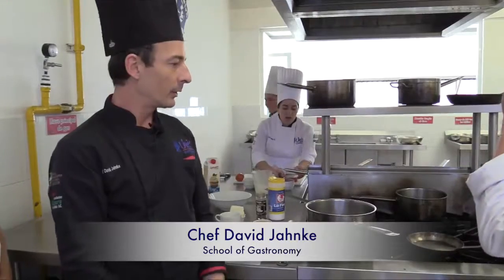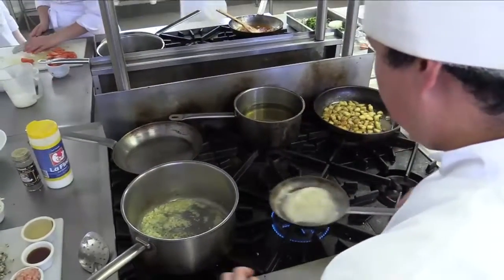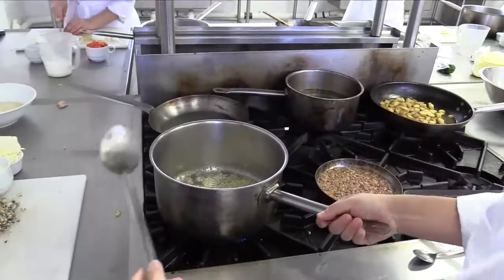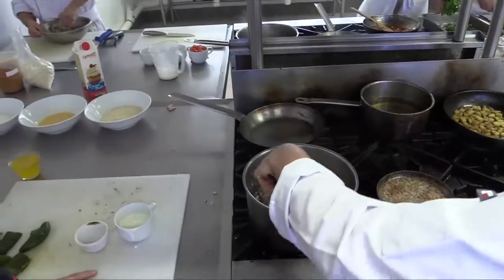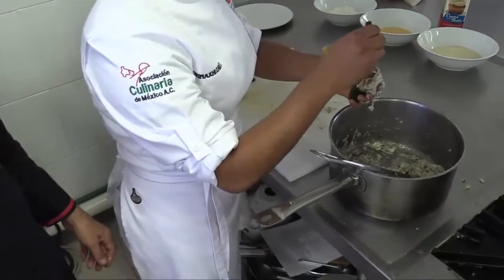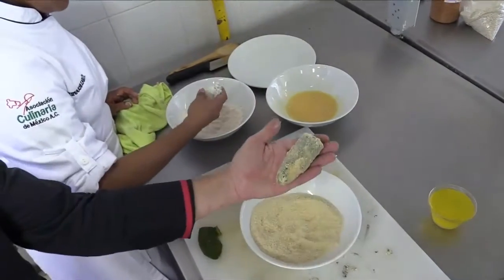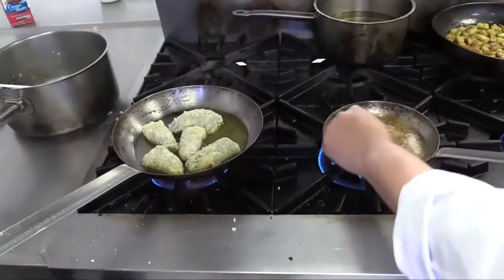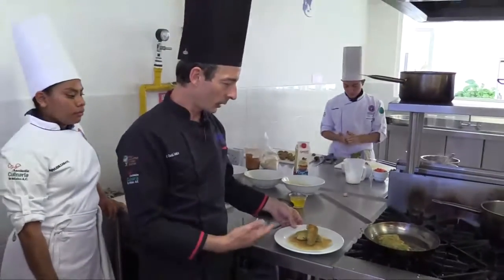Breaded Jalapeno peppers stuffed with Huitlacoche and cheese